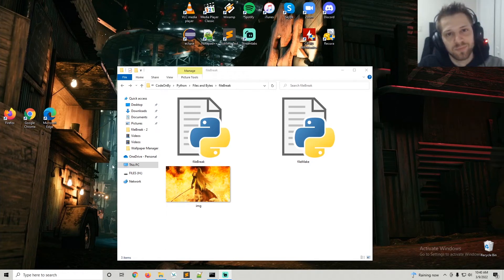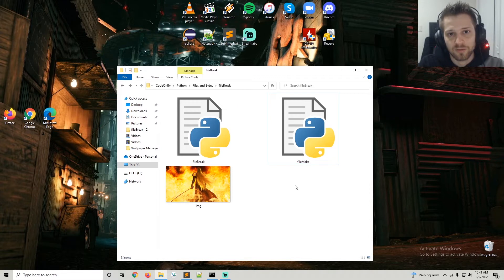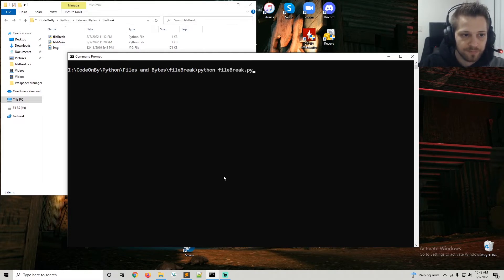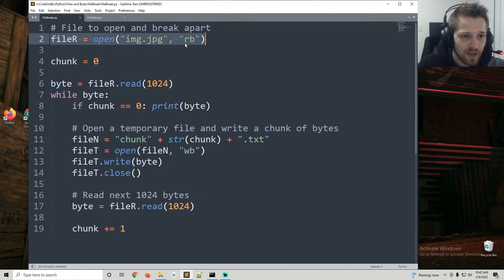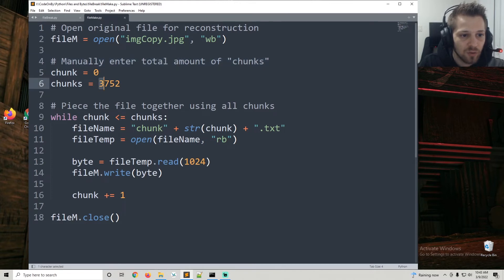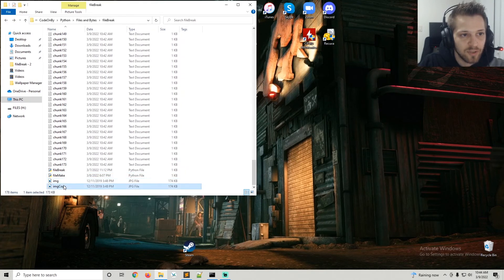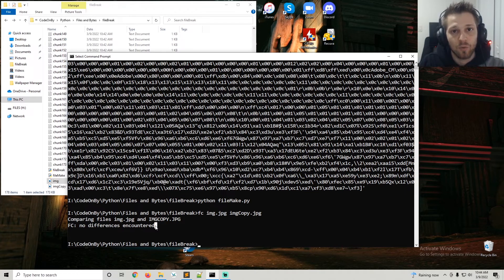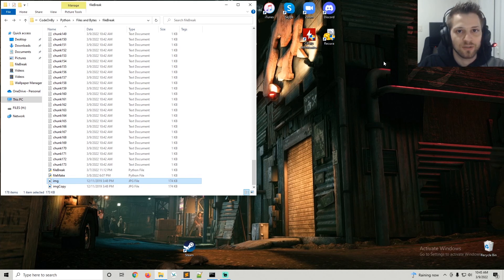Split File into Byte Chunks in Python 3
In this video we'll take a look at how to split a file into byte chunks in Python 3.
We'll work on two scripts:
* One to break a file apart into several chunks of 1024 bytes.
* One to reassemble a file based off of several byte chunks.